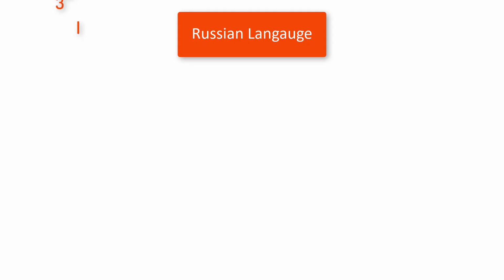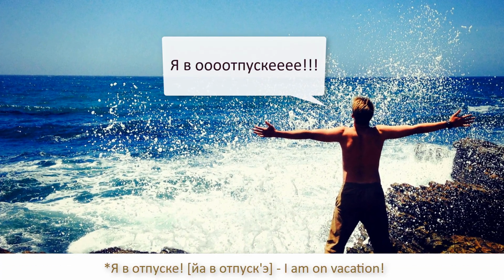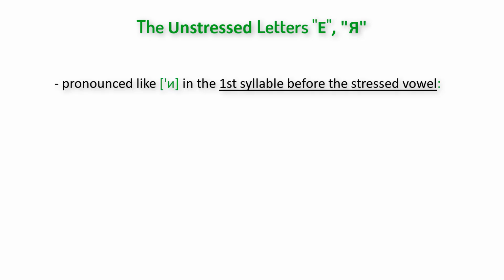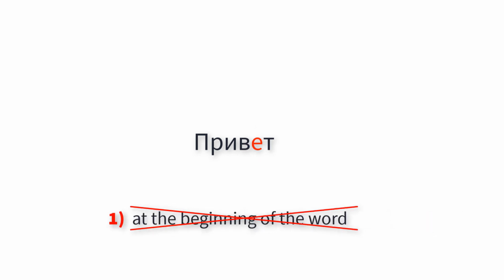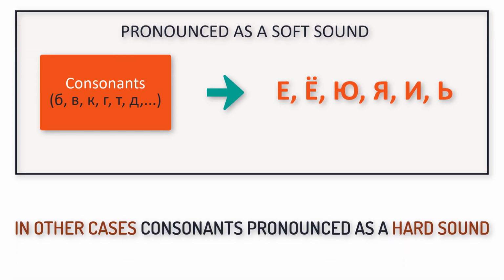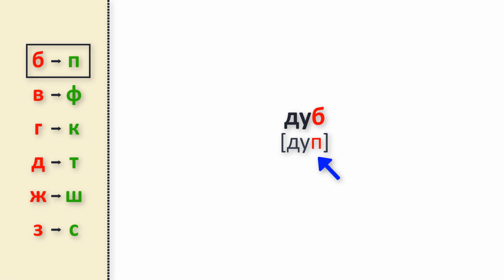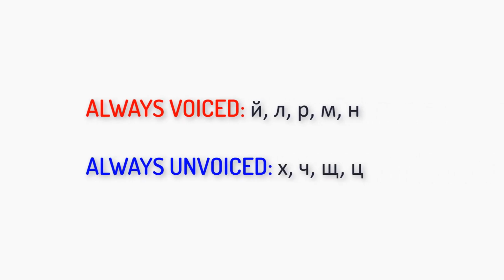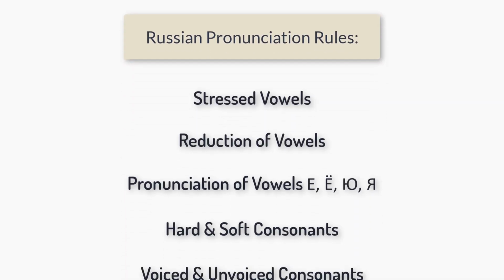Russian Language | Russian Pronunciation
Hi, Everyone!
Do you guys believe that Russian is one of the most difficult languages to learn?  But there are so many people I have known and seen in my life managed to prove the opposite. I think the truth is everything may seem difficult and impossible until you start doing it! Russian is not an exception! This Russian Language Course is for You if you are dedicated to language learner who wants to be able to speak and understand Russian, as well as its grammar.

We are planning to start from the level A1 and continue up to B2 level.

Timeline of Lesson 1.
Intro to Russian Language - 0:42
Stress in Russian Words - 1:24
Unstressed Vowels/Reduction of Vowels - 3:00
Vowels Е, Ё, Ю, Я - 5:15
Hard & Soft Consonants - 7:05
Voiced & Unvoiced Consonants - 9:47
Consonant Combinations - 12:27

Успехов в изучении Русского языка, друзья!✌️